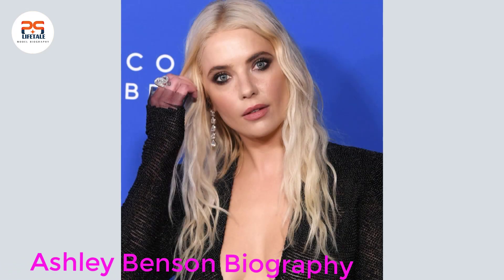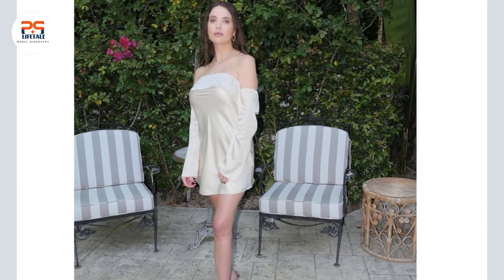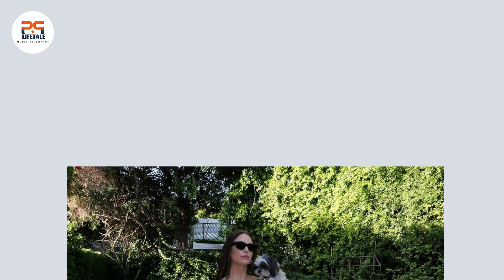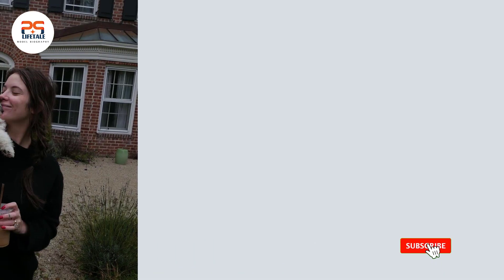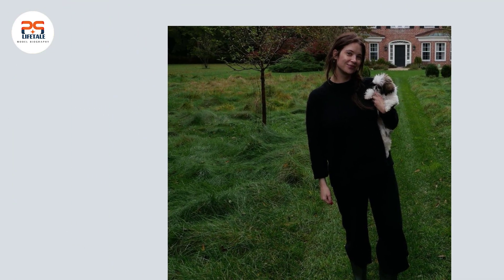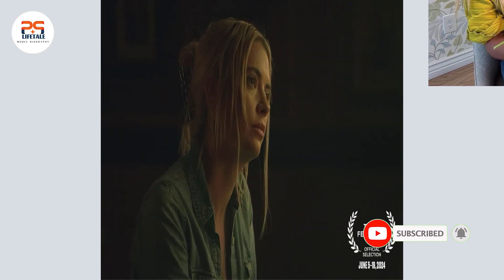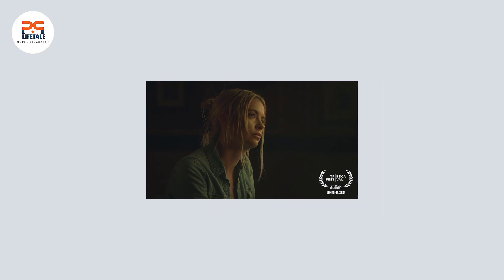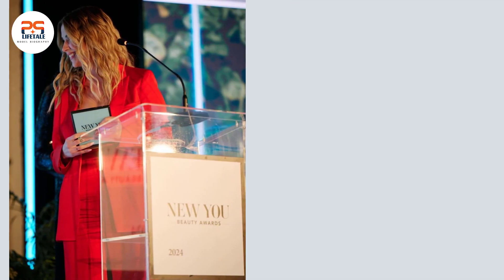Ashley benson net worth | Ashley benson lifestyle & biography | lifetale sans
Welcome to "lifetale sans" YouTube Channel.

Overall I will help you to Model Biography, if you are interested in Model Biography, short bio;
mahatma gandhi biography;
martin luther king jr biography;
rosa parks biography;
personal bio;
artist bio;
best new biographies;
self bio;
personal biography;
george washington childhood;
biography of george washington;
a&e biography;
the black count;
mlk biography;